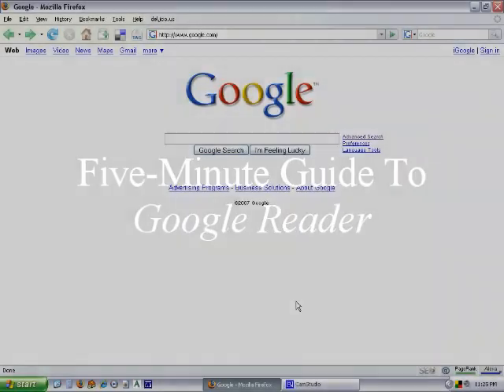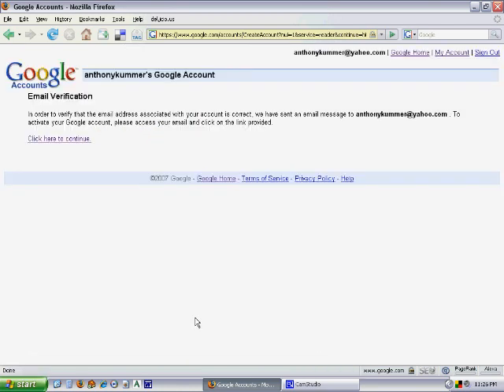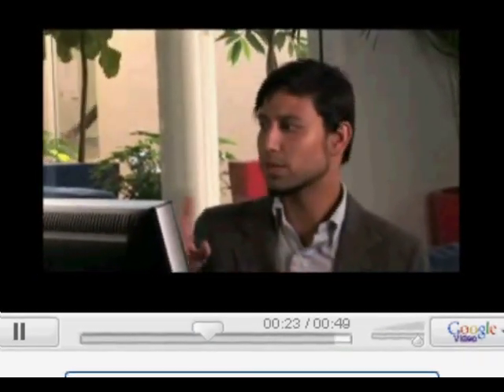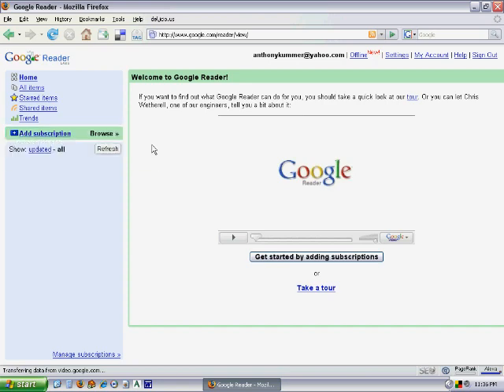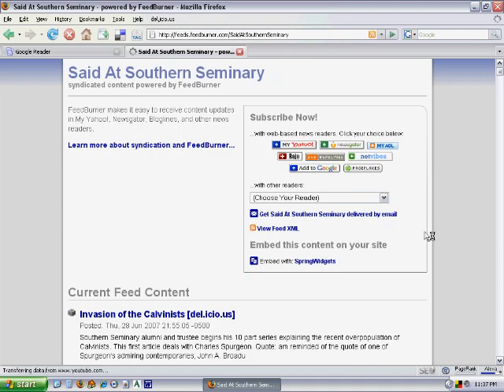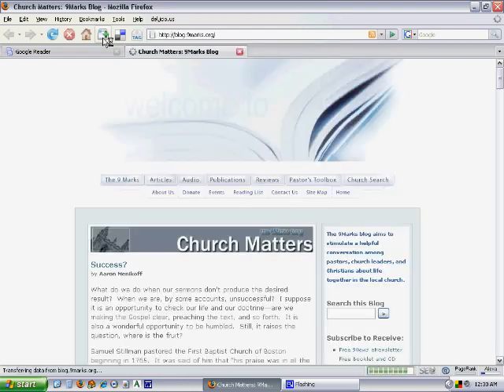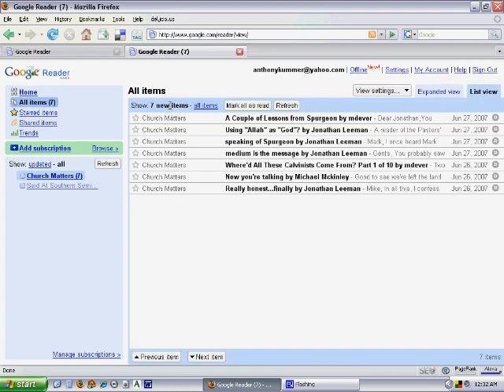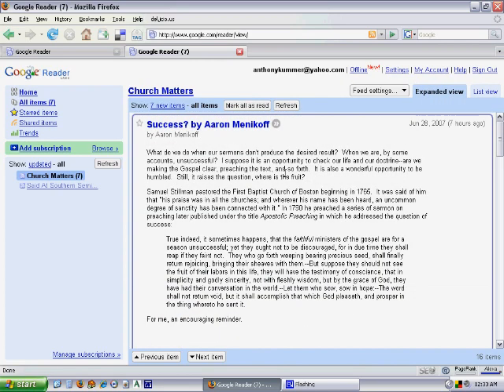How To Use Google Reader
5 minute step by step guide to using Google reader to capture RSS feeds and read them from the Google feed reader